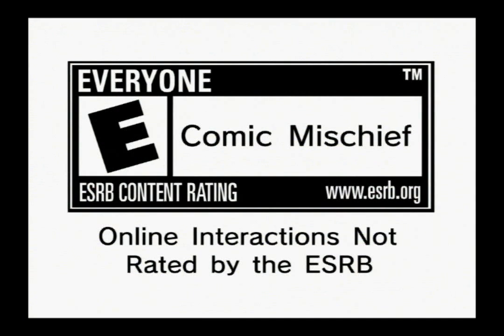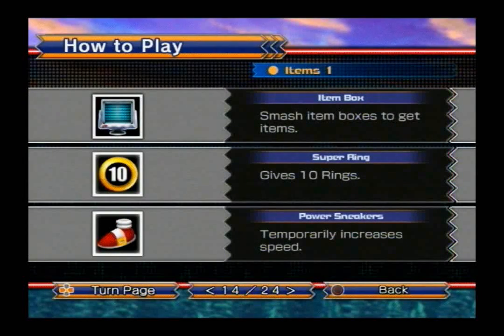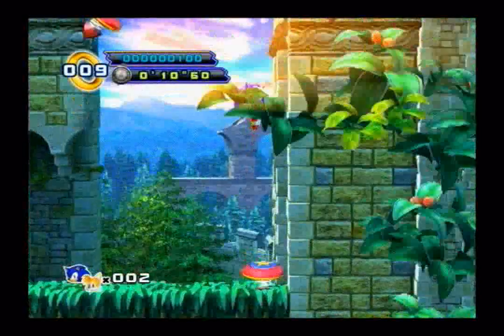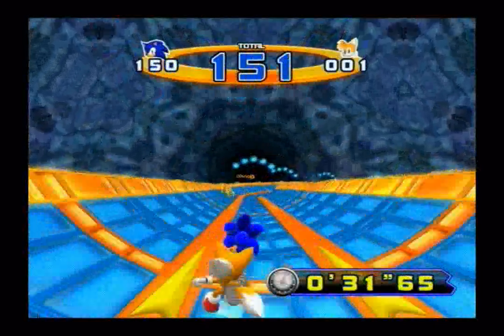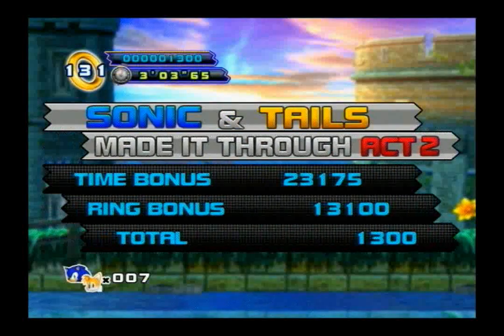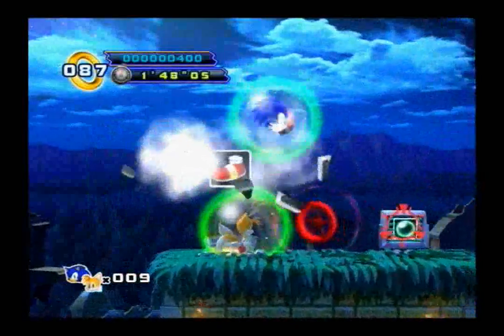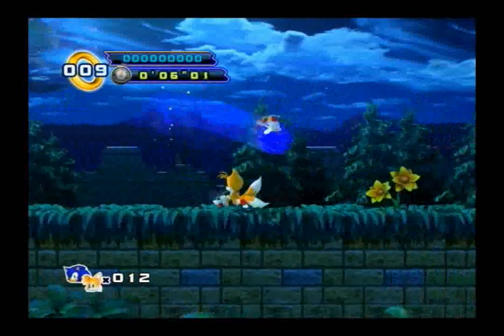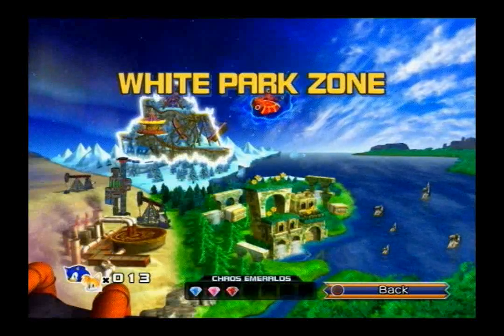lets play sonic the hedgehog 4 episode II part 1: The episodic adventure continues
Challenge
How many times did I use the partner combos throughout the entire Sylvania Castle Zone